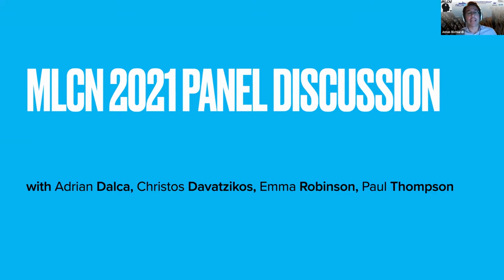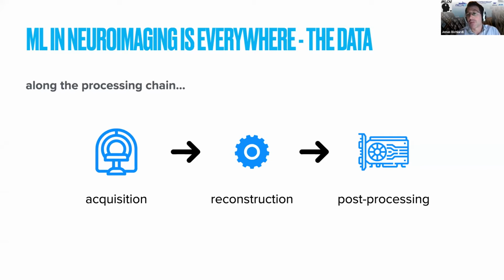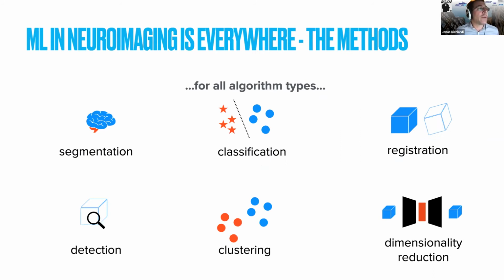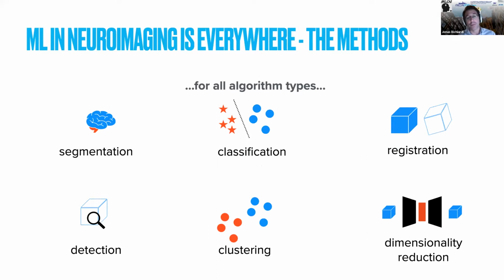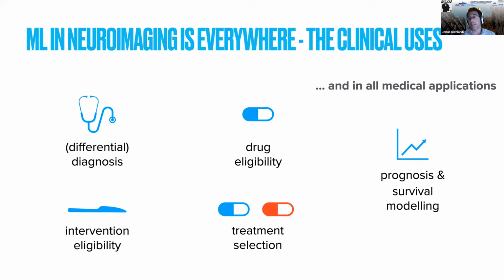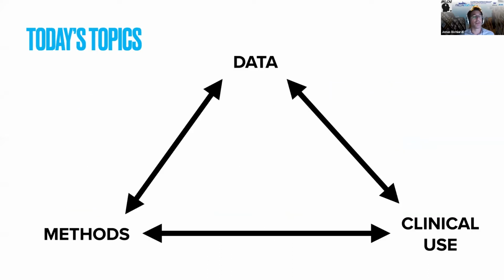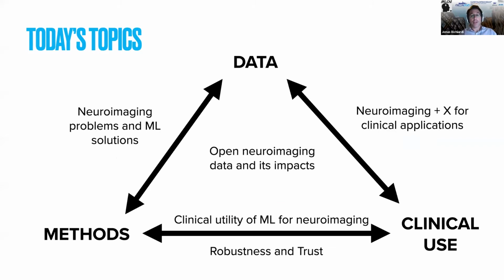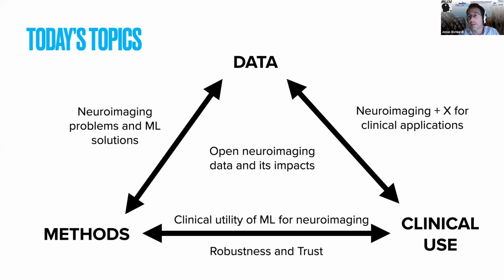MLCN2021 Panel Discussion: Adrian Dalca, Christos Davatzikos, Emma Robinson, and Paul Thompson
Hot topics in machine learning for clinical neuroimaging are discussed, including:
- open data and its impacts
- clinical utility of ML for neuroimaging
- image + X (-omics etc.) for clinical applications
- XAI & trust
- flow of innovation between imaging and ML communities